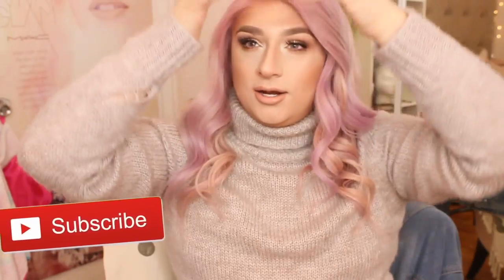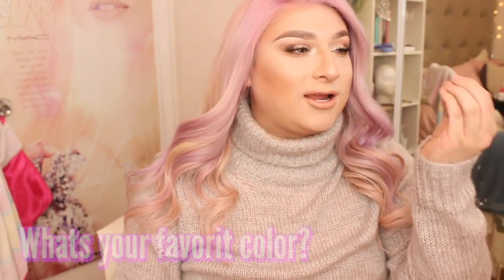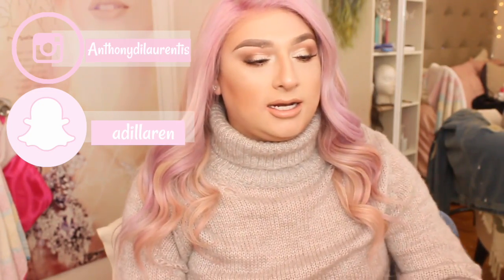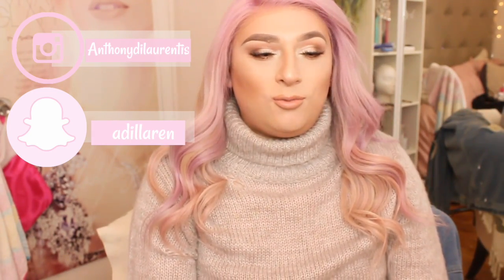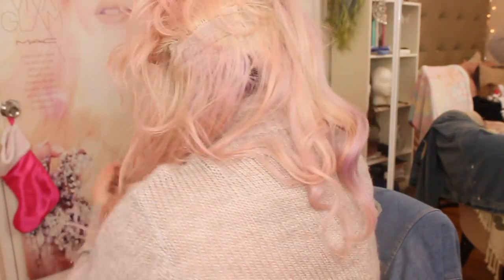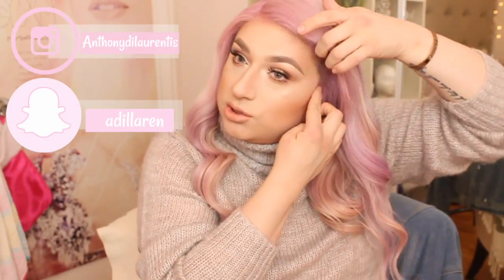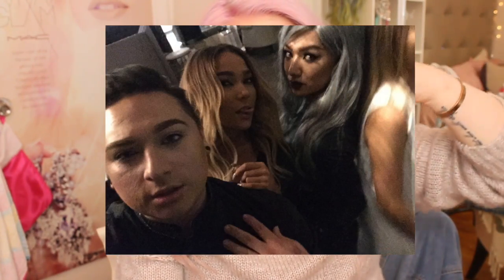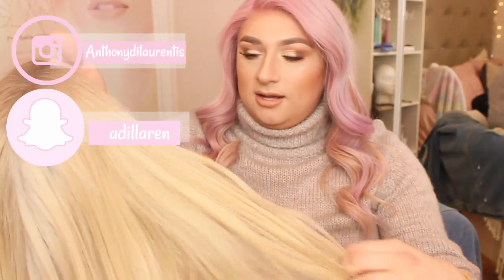Worlds Most SNATCHED!!!! WIG EVER! Shooooook!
First off all yalll I know I spelled favorite WRONG!! I know I know!! MY bad! LOL now lets move on.

I hope you guys love this hair color this wig.. I'm living for the way the wig looks don't you guys like it? If you do give the video a thumbs up... also let me know if you guys want the sellers account..
like I said this is NOT the best wig ever but the wig is supper nice for the price point.
xoxo

Make sure you guys follow me on the gram hellorrrr

Top: forever21
Skin: Dior undercover foundation
Powder Laura
brows Mac charcola brown
eyes saddle
Hyper real glow palette